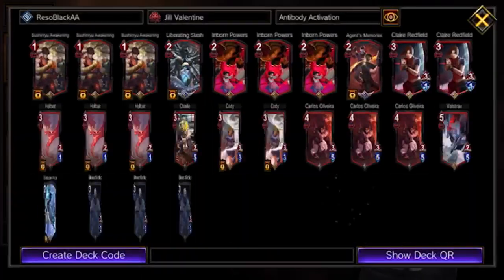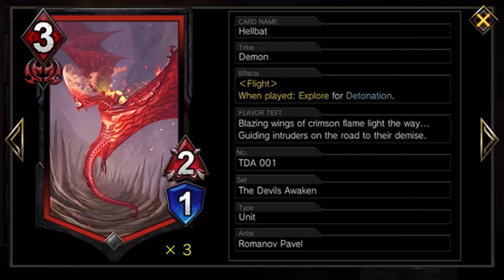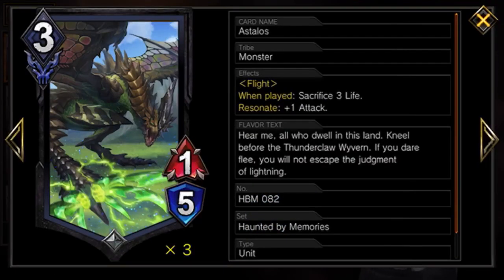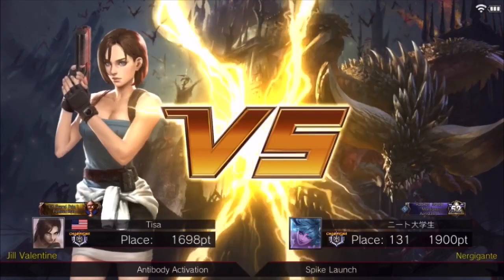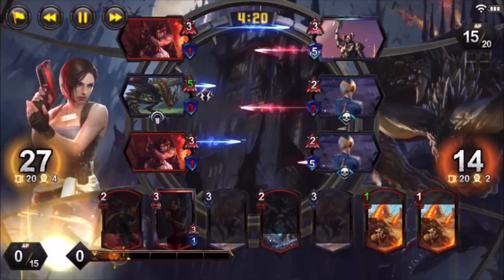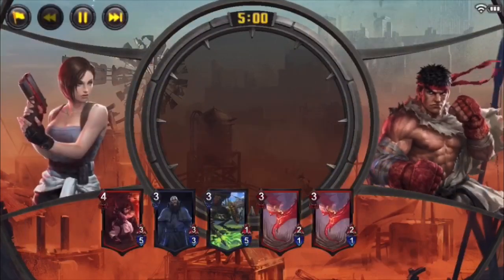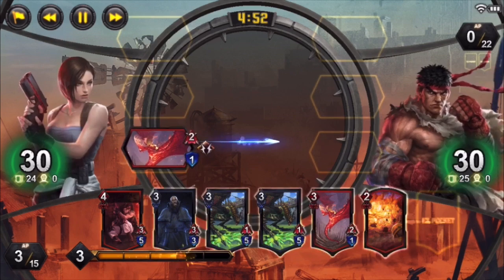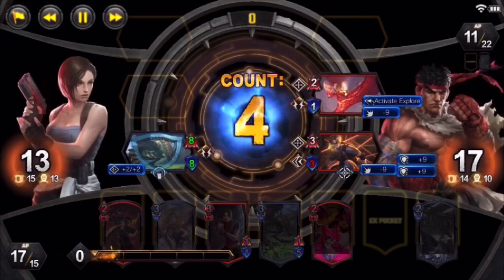TEPPEN: Astalos Antibody R/B Deck!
Welcome to the next deck video! This one is just a fun deck I came up with after modifying an older Genesis deck. It’s fun, fast and very pressure oriented. Let me know what other types of decks you all would like to see!